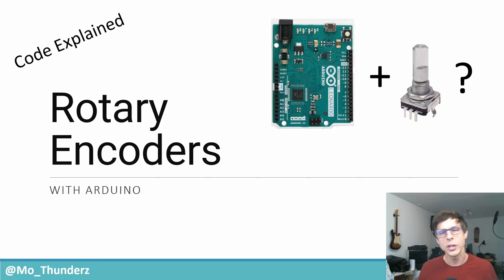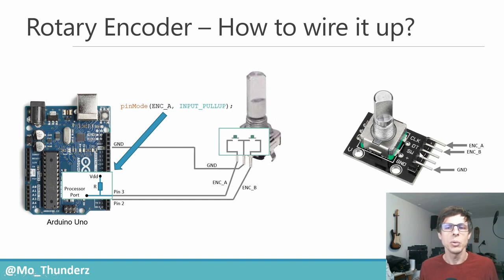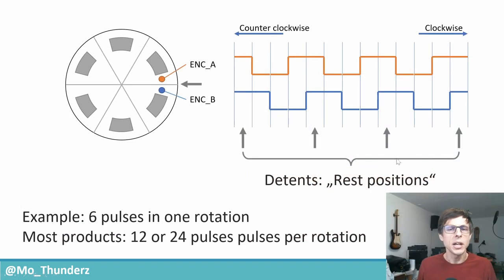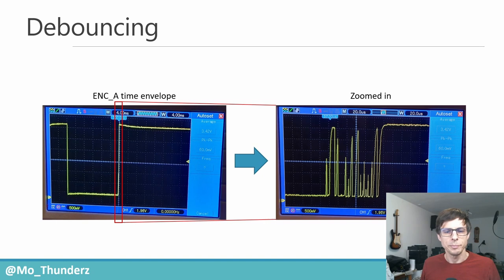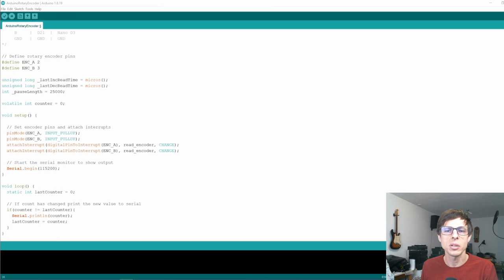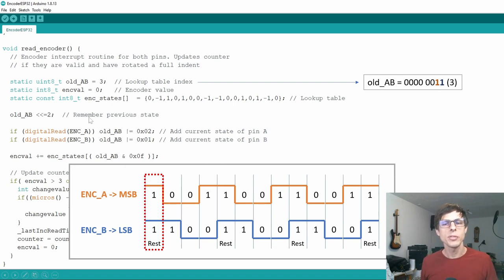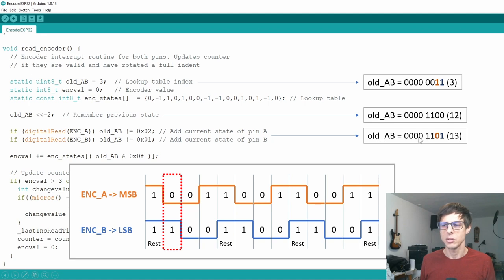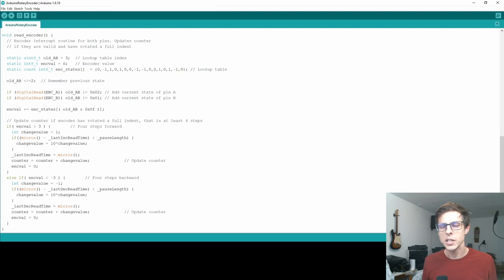How to use a Rotary Encoder with an Arduino - CODE EXPLAINED!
In this video we will have a look at rotary encoders and in particular go through a robust and reliable code for the Arduino.